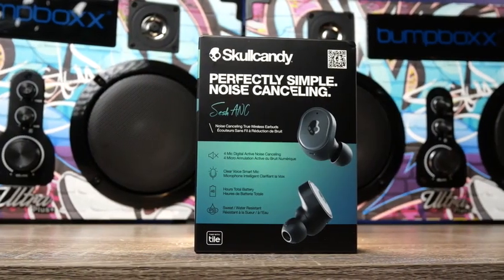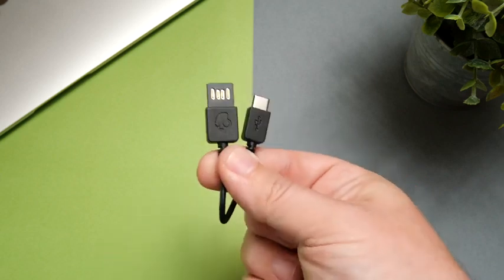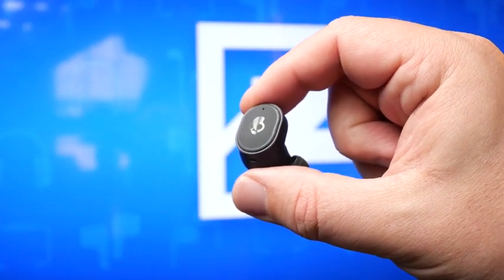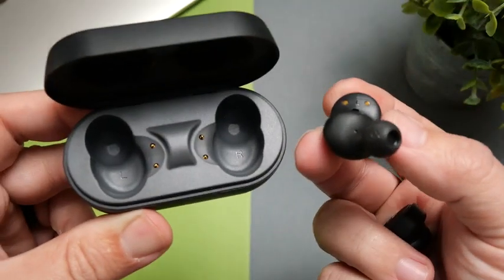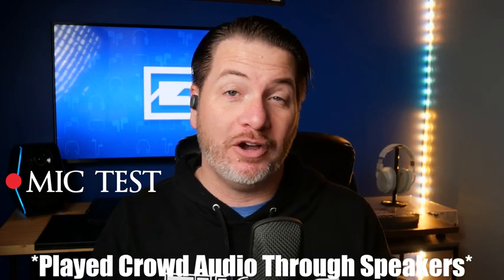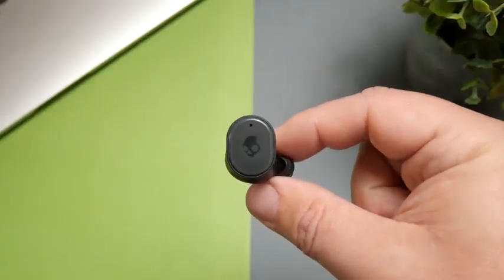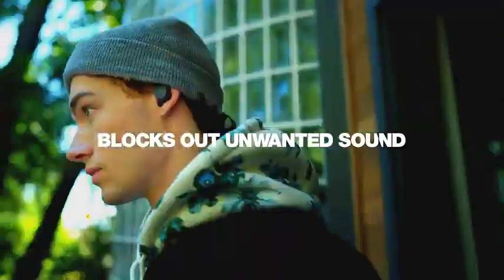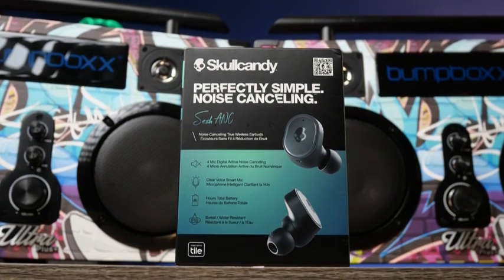skullcandy how is skullcandy Can Skullcandy headphones be tracked?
skullcandy Hashtags
Are you looking for skullcandy hashtags to boost likes and followers on your Instagram post? If Yes, then you have reached at right place because this page has a collection of latest skullcandy hashtags for Instagram, Twitter, Facebook, Tumblr, Youtube, TikTok which are updated in 2023. These skullcandy hashtags peoples are widely using with their instagram post to get more likes and followers, Following are the list of skullcandy hashtags which you can copy and paste with your instagram, facebook, twitter post or even your youtube videos to get more views, likes and followers.
Showing results for skullcandy skullcandy tags youtube channel
Search instead for skullcandy skullcandy tags youtube chanal

Videos

Can Skullcandy headphones be tracked?

Tile finding technology is built into your Skullcandy headphone and earbud devices. Once activated, they work like a Tile would: Ring your headphones or earbuds. View your headphones' or earbuds' last known location on a map.

Tile + Skullcandy

Tile + Skullcandy